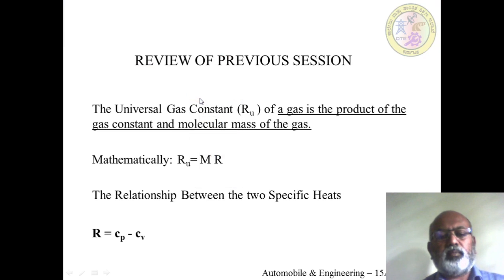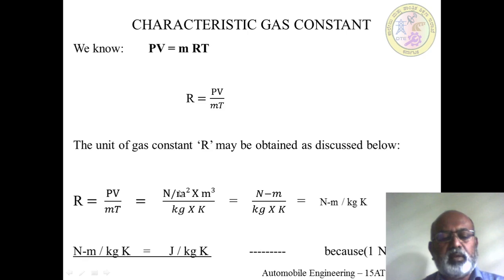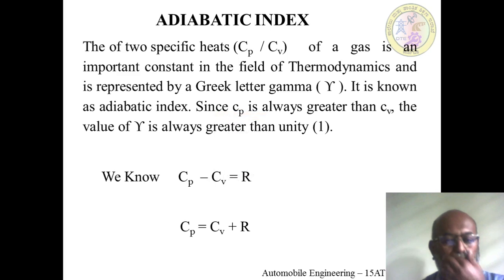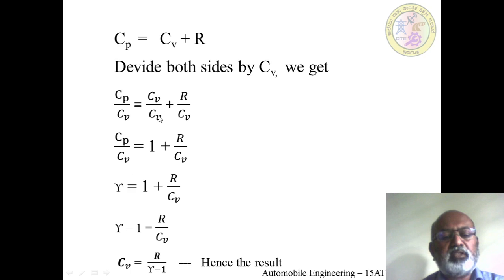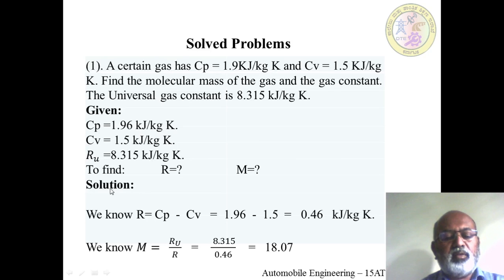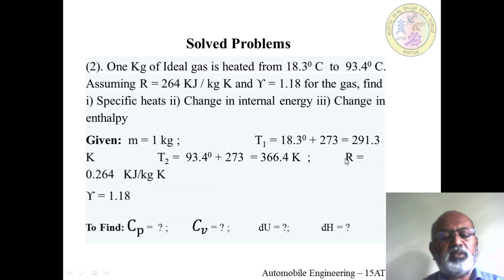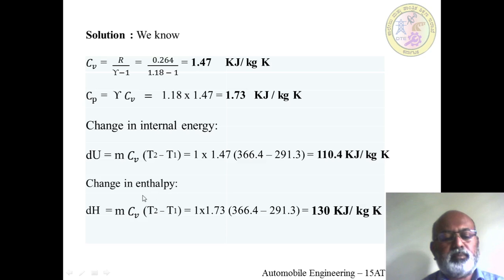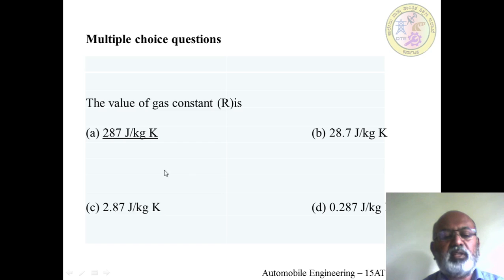ATE 15AT31T U2 S16 Vi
This is the video of the lecture on the Second unit seventh session of subject Heat power Engineering of code 15AT31T of third-semester Automobile Engineering.